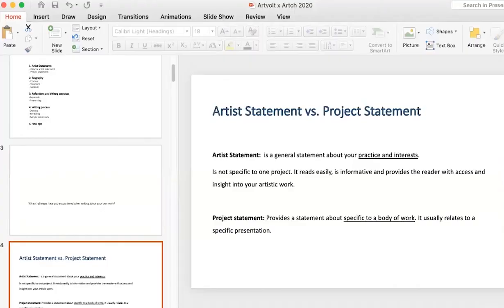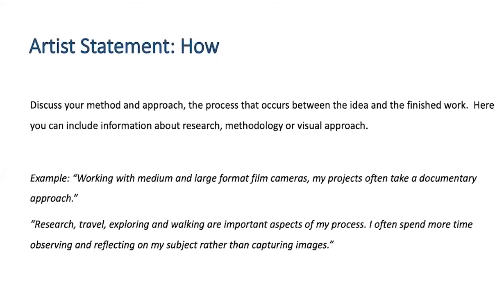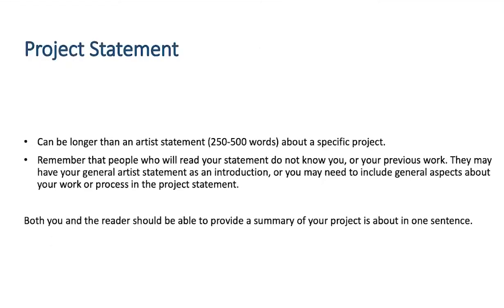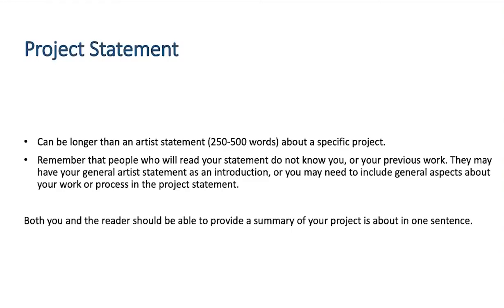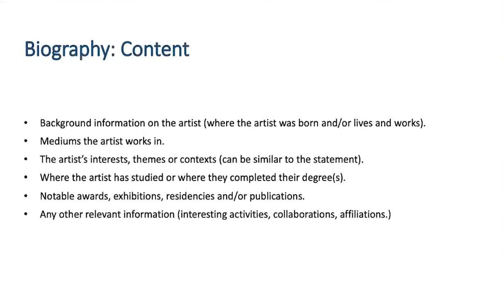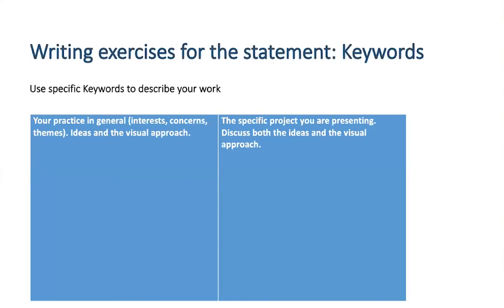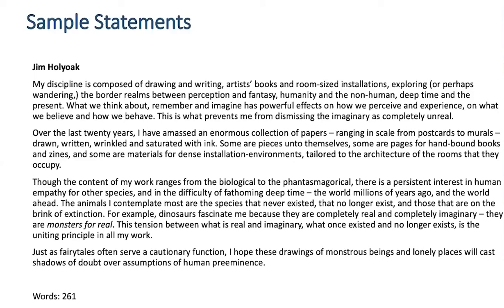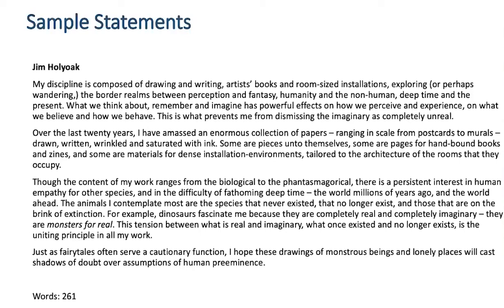Writing Workshop: Biography, Project Statement & Artist Statement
Workshop by Jessica Auer
Presented in collaboration with Artch on June 4th, 2020

This workshop will provide a framework within which emerging artists can develop their writing skills in order to compose texts that are typically used to accompany artwork and artist dossiers. More specifically, participants will gain insight into the principles and strategies for composing clear and concise artist statements and artist biographies that are harmonious with their work and representative of their careers. This workshop aims to demystify the specific aspects of each type of document, help artists identify the key elements within their individual practices, and offer guidance in regards to the writing process.

Cet atelier propose aux participantes et participants un cadre de travail à l’intérieur duquel l’artiste émergent peut perfectionner ses compétences en rédaction afin de pouvoir composer des textes qui accompagneront ses œuvres et ses dossiers artistiques. Plus précisément, les participantes et participants acquerront une connaissance des principes et des stratégies propres à la composition de notices biographiques et de démarches artistiques clairs et concis, qui sont à la fois représentatifs de leur carrière et en harmonie avec l’œuvre présentée. Cet atelier contribuera à démystifier les aspects particuliers de chaque type de document. On y aidera en outre les artistes à cerner les éléments clés de leurs pratiques individuelles tout en leur proposant des conseils en matière de processus rédactionnel.